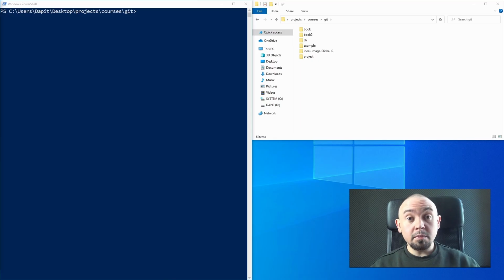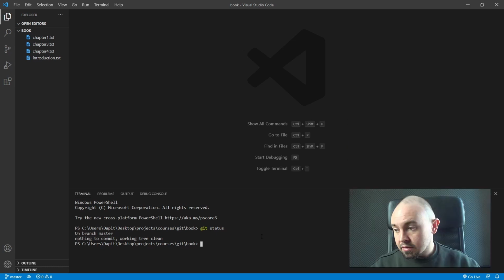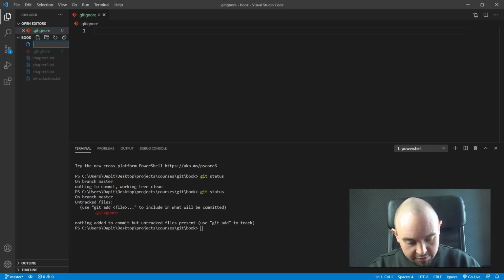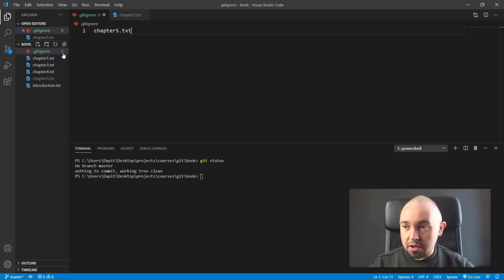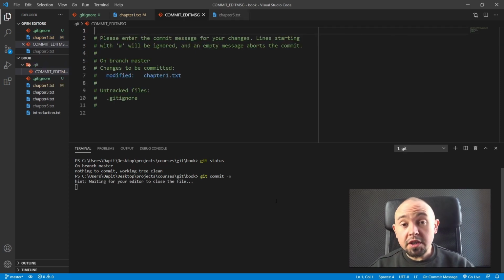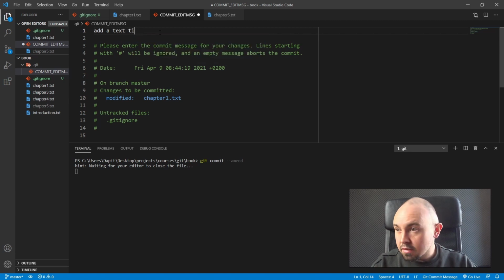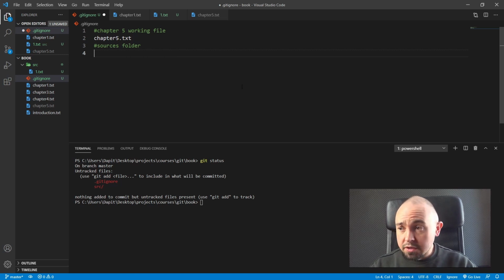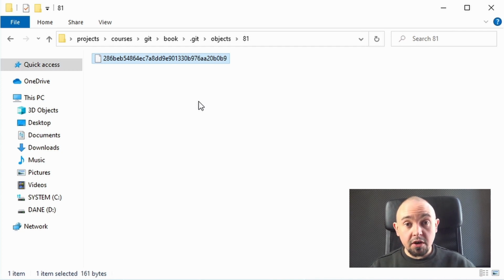Git Ignore - How to ignore files in our repository (#11)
In this video Damian will show you how to ignore files in our repository :)